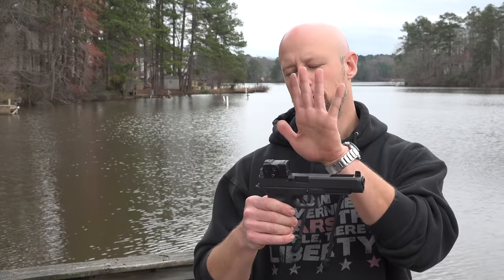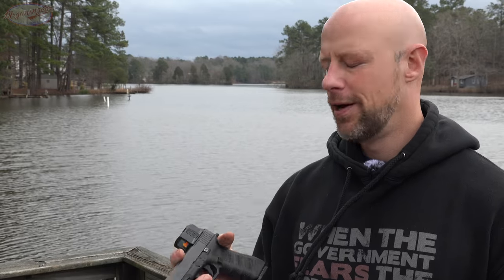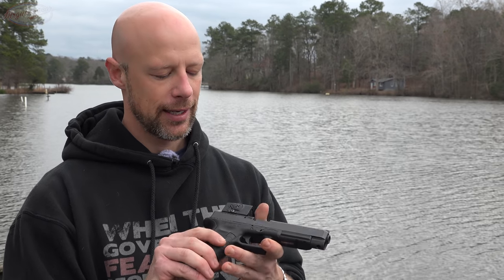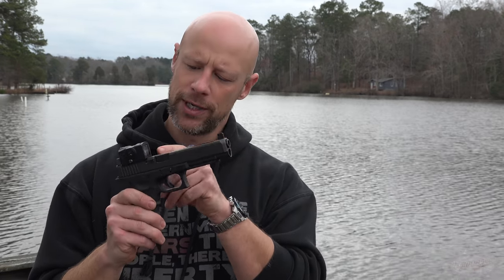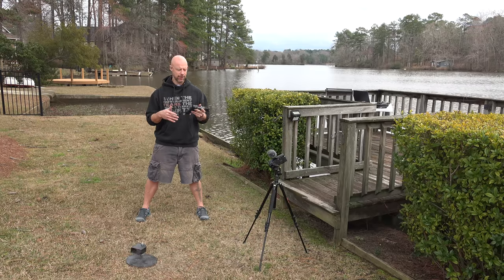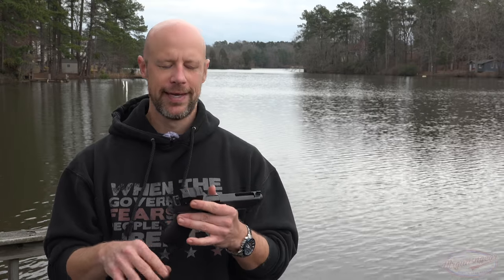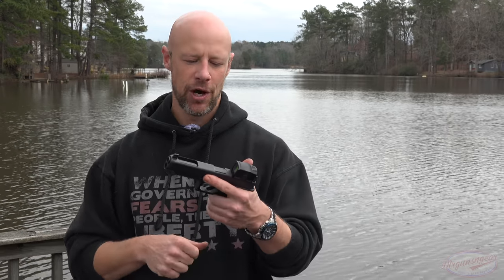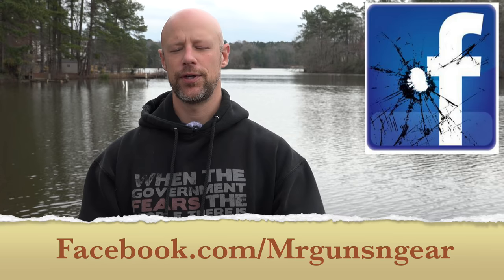Aimpoint ACRO Micro Red Dot Review: The Best Or Worst Aimpoint Ever?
We do some shooting with the new Aimpoint ACRO micro optic mounted up on my G34 MOS, discuss its pros, its cons, and what I think of it compared to other options in the market like the Trijicon RMR or Holosun 507C.

Instagram.com/seniorgunsngear

Birchgold.com/mrgunsngear